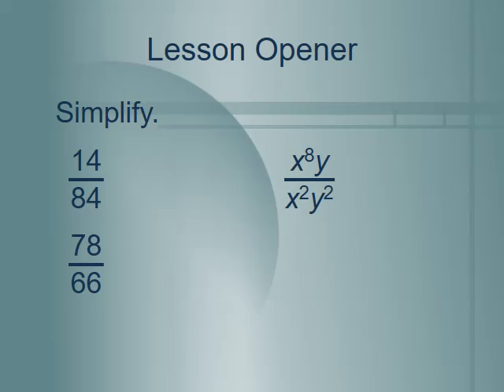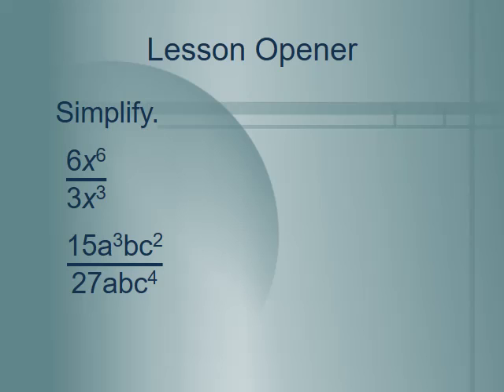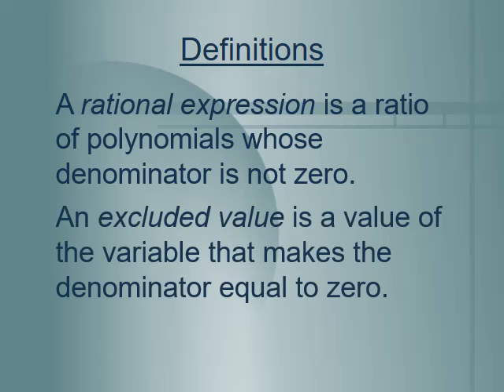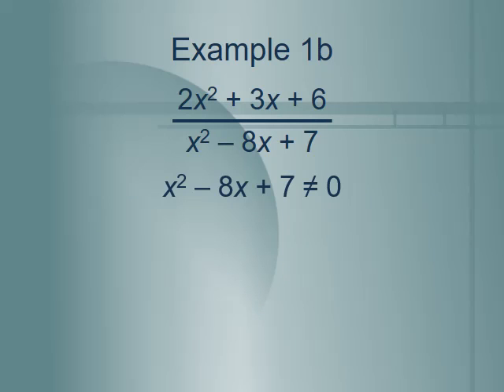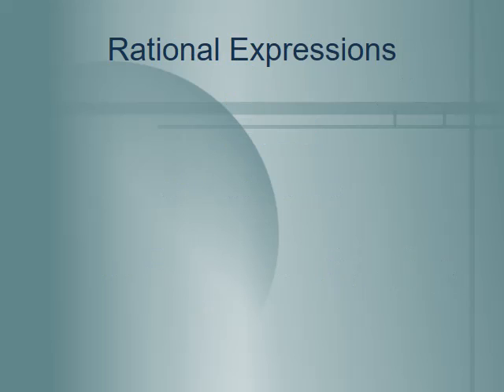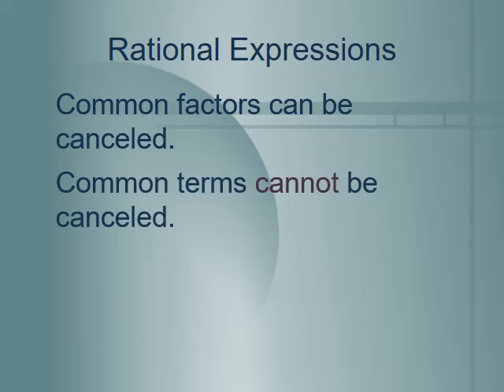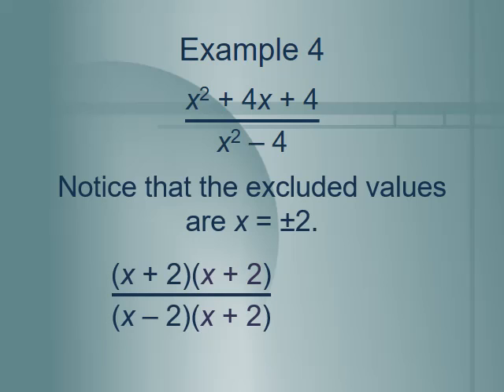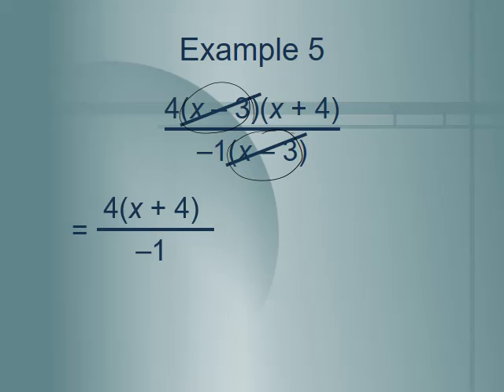Algebra 1 13 1